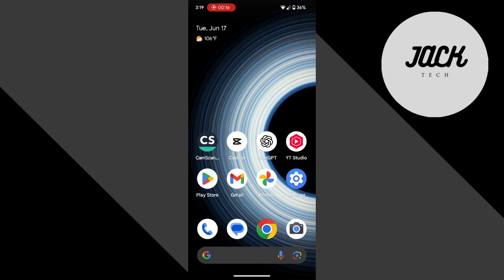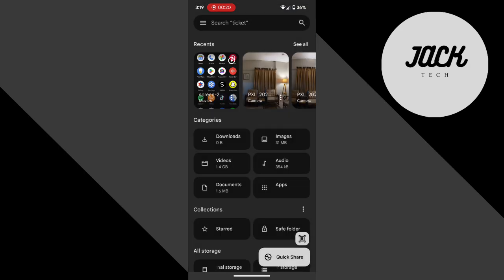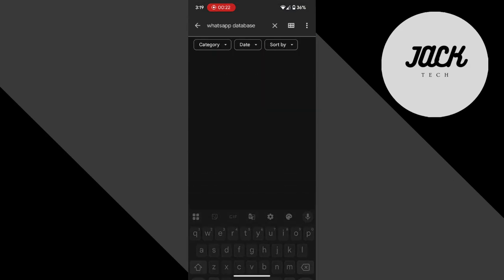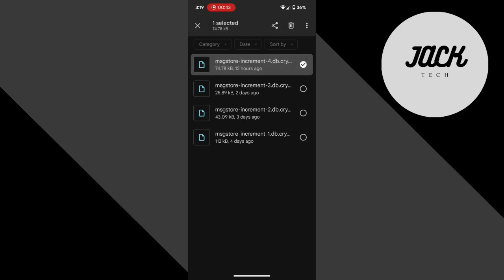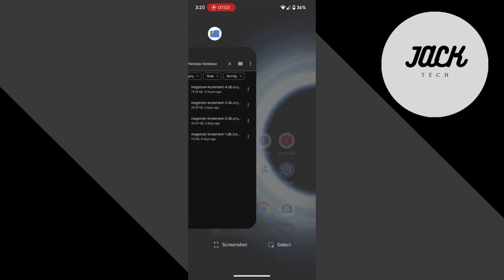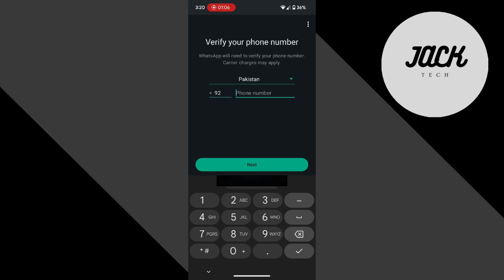How to RESTORE WHATSAPP CHAT From Local Backup (2025 Update, Step By Step)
In this video, we’ll show you how to restore your WhatsApp chat using a local backup. If you've recently reinstalled WhatsApp or switched phones and didn’t back up to Google Drive, don’t worry — you can still recover your messages directly from your device's internal storage. Let’s get started and bring your chats back!